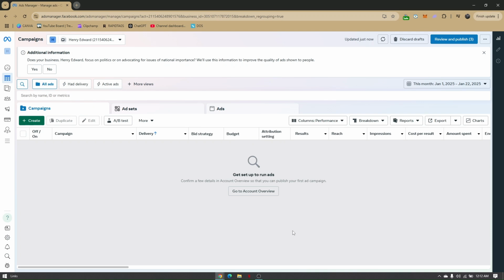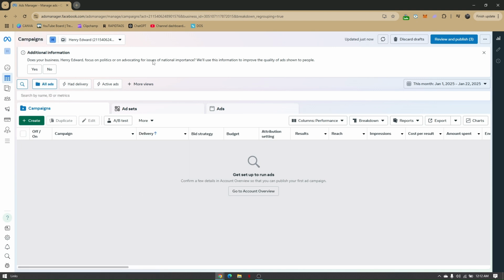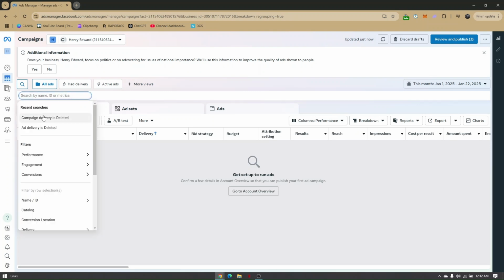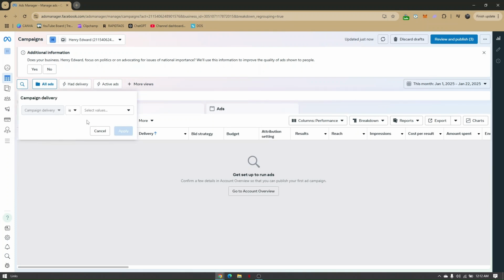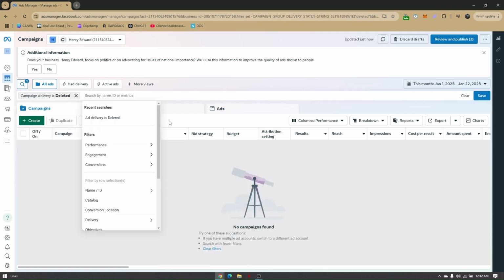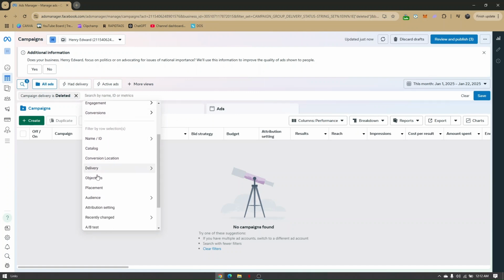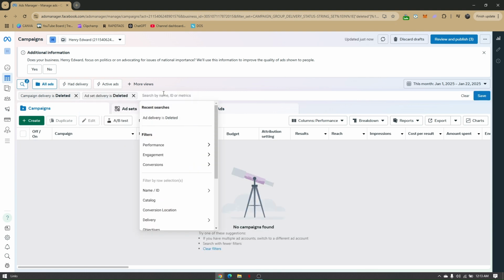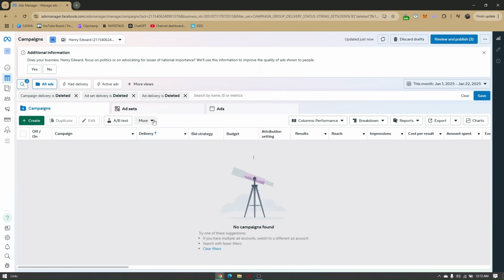HOW TO RECOVER DELETED CAMPAIGN ON FACEBOOK ADS MANAGER 2026! (FULL GUIDE)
In this video, I am going to show you how to recover a deleted campaign on Facebook Ads Manager in 2026 with a full step-by-step guide. If you accidentally deleted a campaign or need to restore it, this tutorial will guide you through the process of recovering your ad campaign. Learn how to use Facebook’s Ads Manager features, check the campaign history, and restore your deleted campaigns.